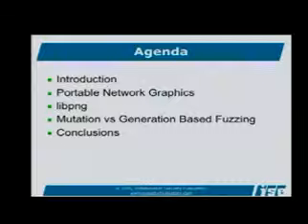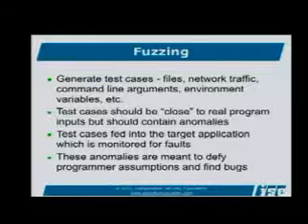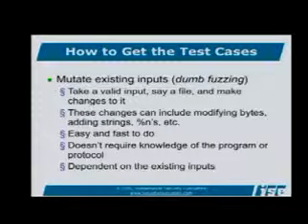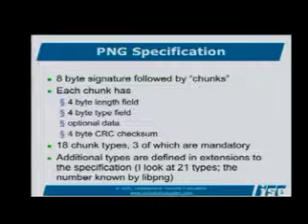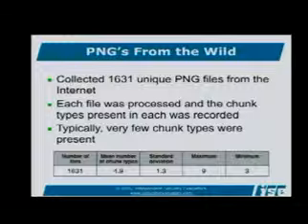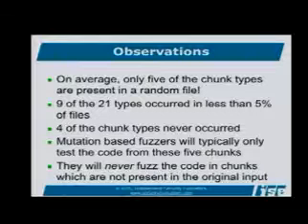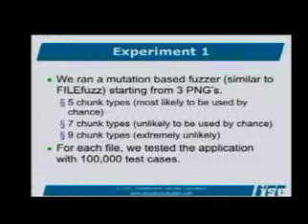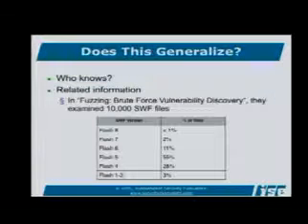Defcon 15 T209 How Smart is Intell